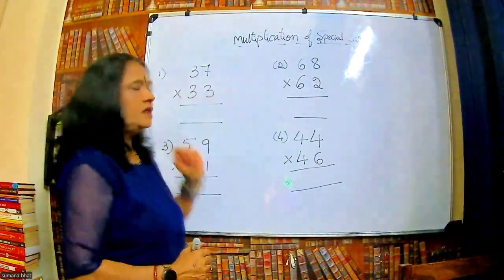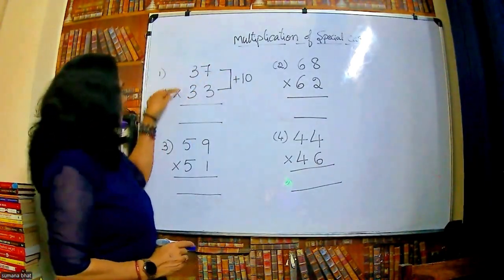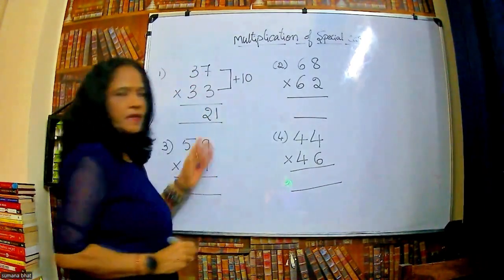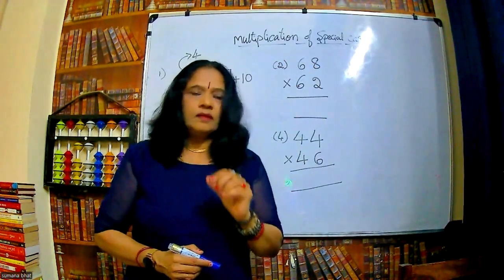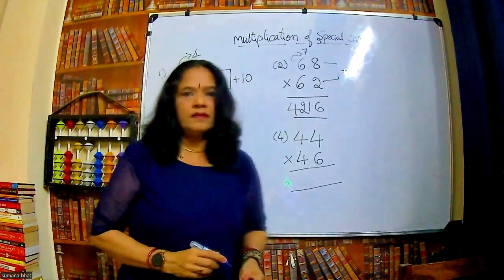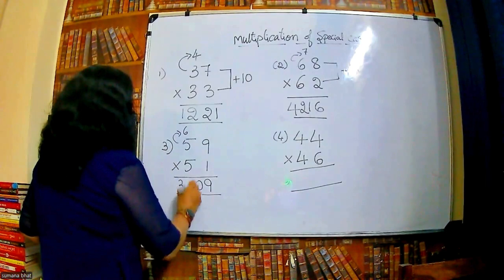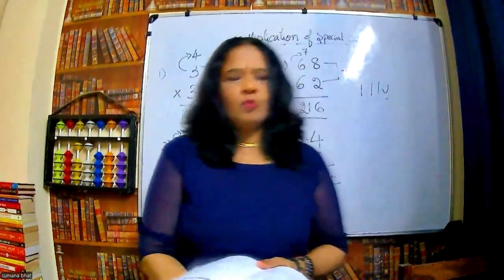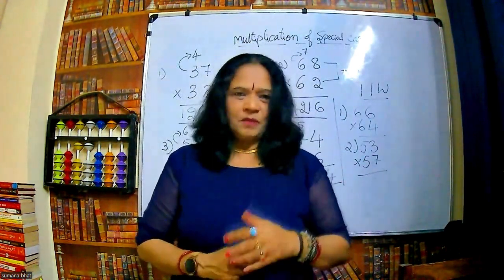Multiplication in Seconds!! VEDIC MATH TRICK ! Video #14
Multiplication by Vedic Trick in Seconds

Learn how to multiply 2dx2d numbers quickly and easily! 🧠✨
In this detailed video, I explain a simple and effective method for 4-digit × 4-digit multiplication with a step-by-step approach. This technique can help students improve their calculation speed, accuracy, mental math skills, and confidence in mathematics.
📚 In this video, you will learn: ✅ How to multiply 4-digit numbers easily
✅ Step-by-step multiplication method
✅ Useful math tricks for students and competitive exams
🎓 Whether you are a student, teacher, parent, or a math enthusiast, this video will help you understand multiplication in a simple and interesting way.
WINNERS ACADEMY
Winners by Inner Power 🌟

multiplication tricks
math tricks,

Learn one of the fastest Vedic Math multiplication techniques using the Antyor Dashake'pi Sutra. This easy trick helps students solve multiplication problems in just seconds.